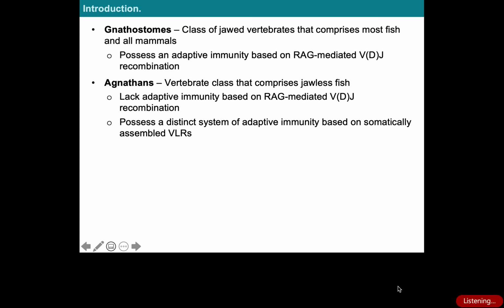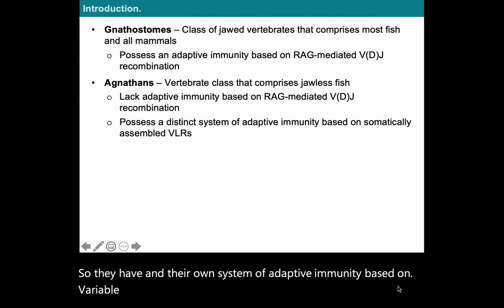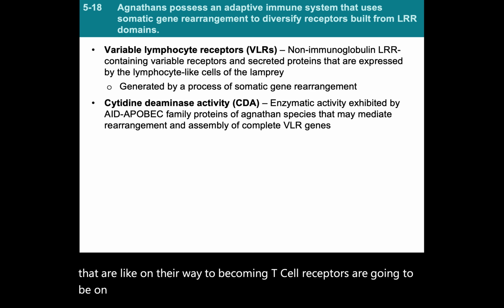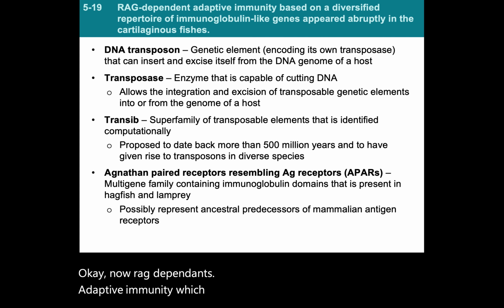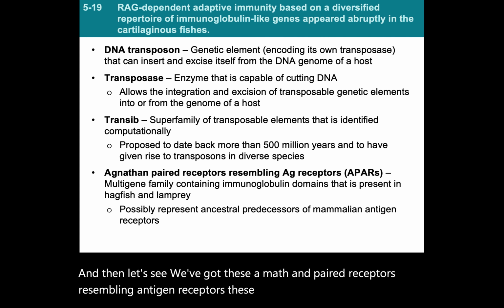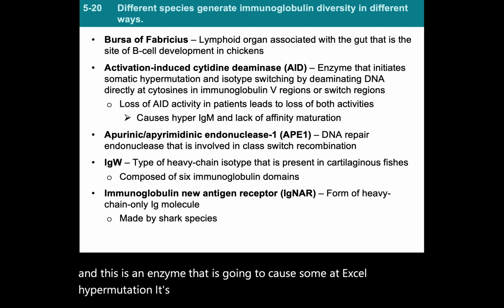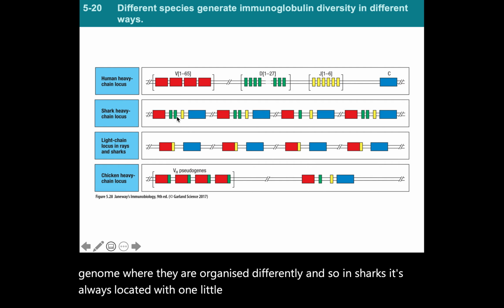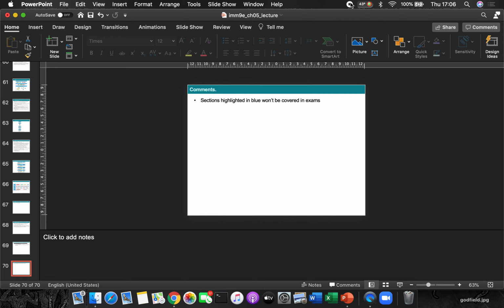BIOL 425 5 part 5